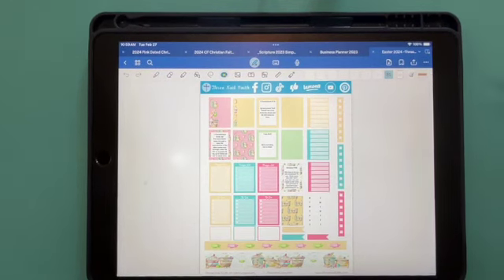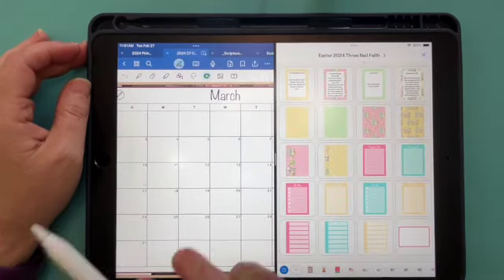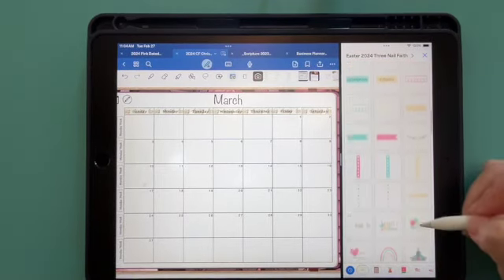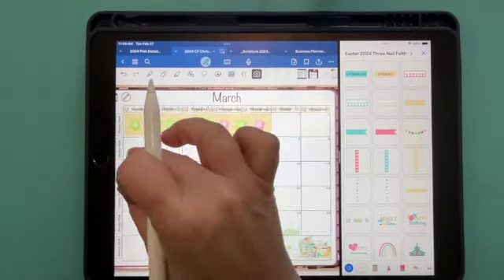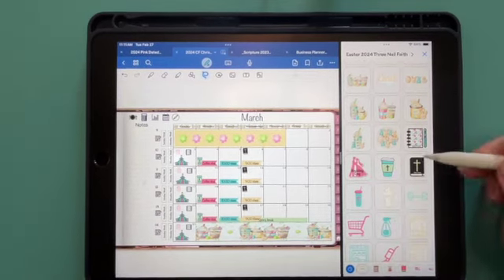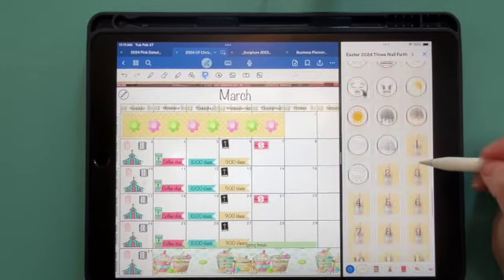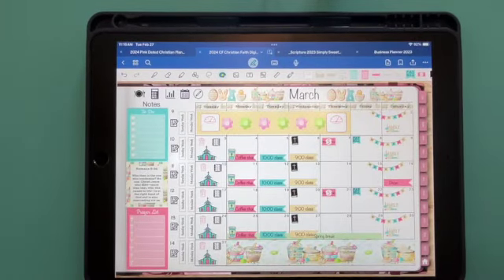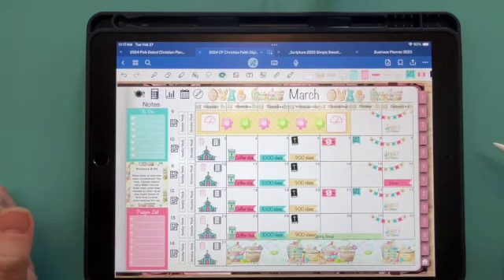Digital Plan With Me March 2024 | Easter Drinks Theme Digital Stickers | GoodNotes Tips | iPad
In this video, I'm doing a plan with me for March 2024.